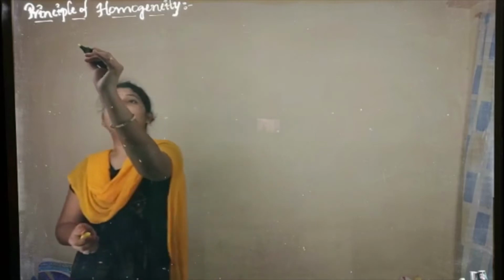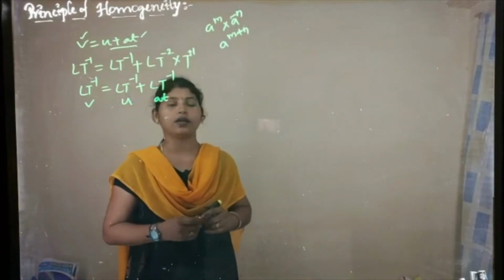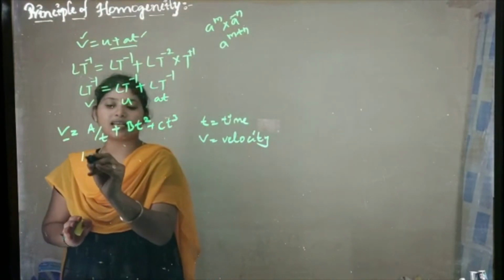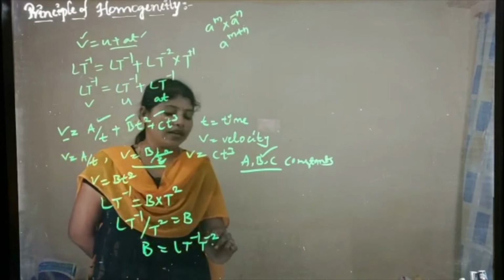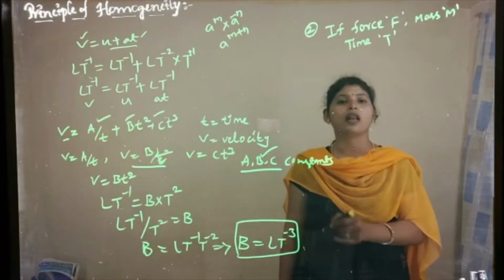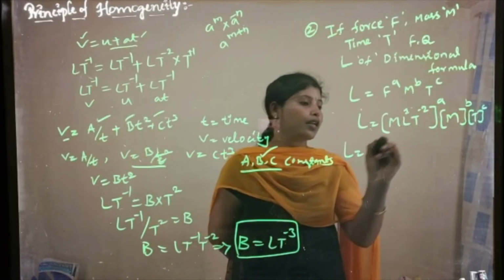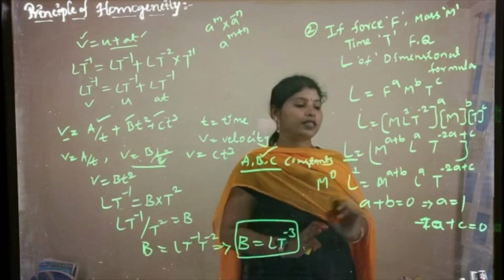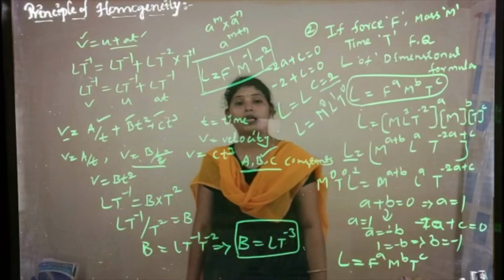9th CLASS || PHYSICS || PRINCIPLES OF HOMOGENITY || E Chaduvulu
9th CLASS || PHYSICS || PRINCIPLES OF HOMOGENITY || E Chaduvulu

24 hour Education Lessons Uploded